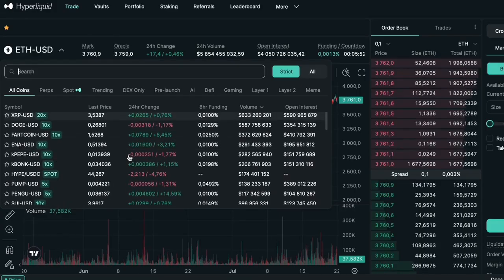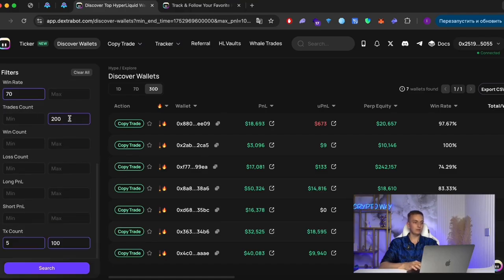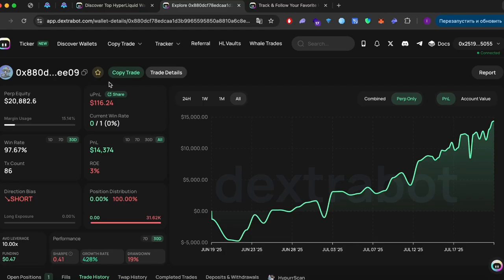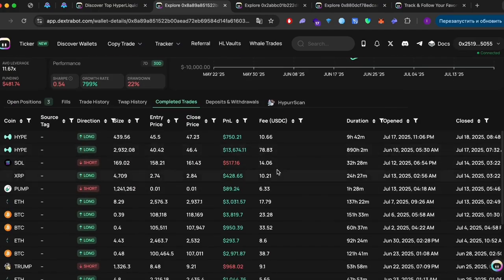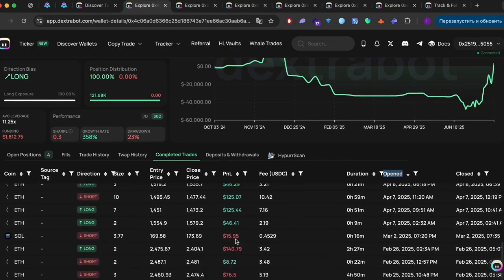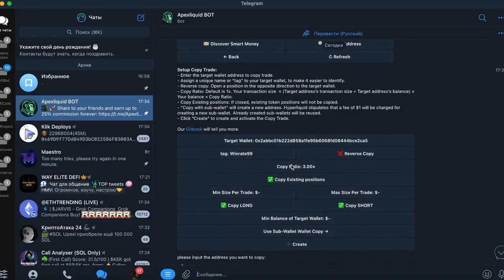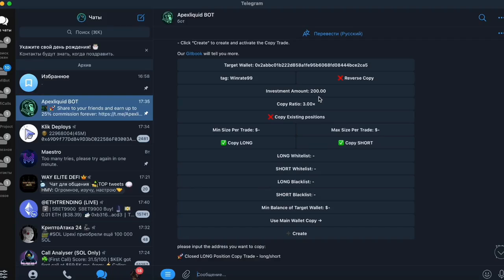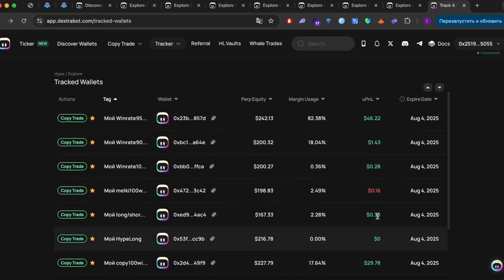THE EASIEST MONEY IN DEX | COPYTRADING IN HYPERLIQUID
Earlier on my channel, I talked about copy-trading wallets with Hyperliquid. The topic generated a lot of interest and positive feedback, so I want to share even more information and value with you.

In this video, we’ll go step by step through finding wallets that you can set up for copy-trading, as well as cover even more important details.